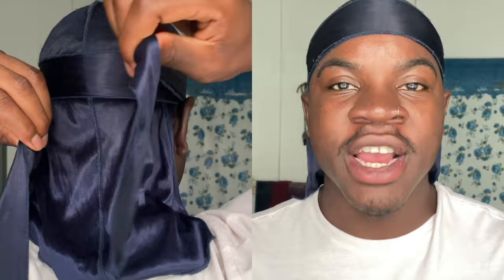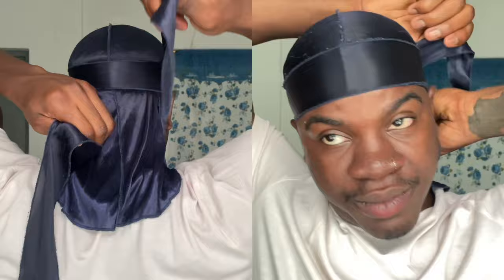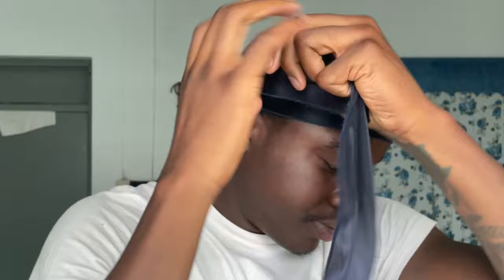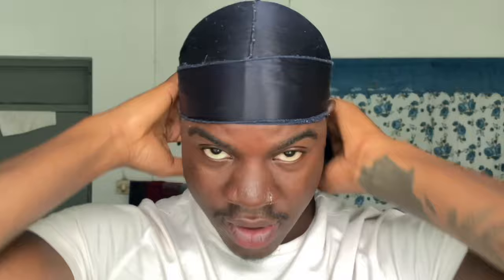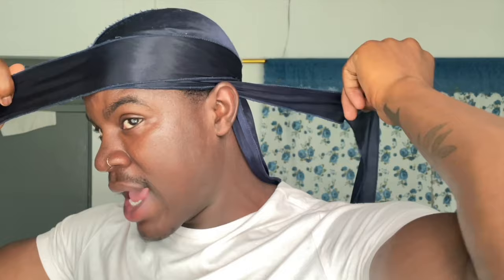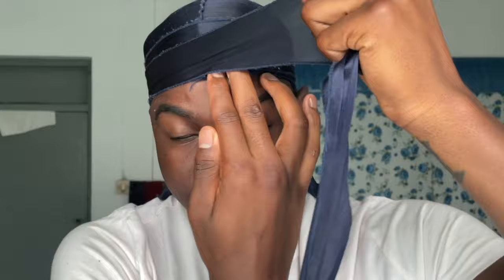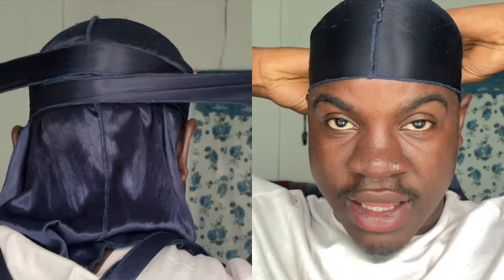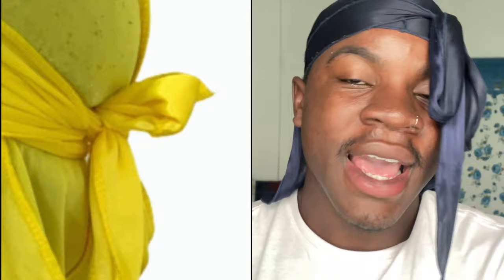No Knot Method Tutorial (3 Different Ways)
Whats Up Wavers In Today's Video I Go Over The 3 Ways That You Can Do The No Knot Method. The No Knot Method Is a Way Where You Can Avoid Tying a Knot In The Back of Your Head Which Might Cause Pain or Discomfort.

Intro: 0:00
1st No Knot Method: 1:07
2nd No Knot Method: 4:16
3rd No Knot Method: 5:55